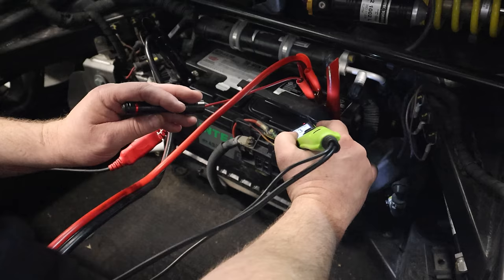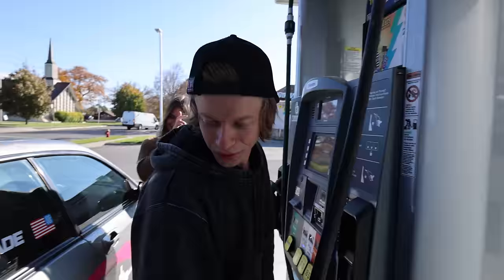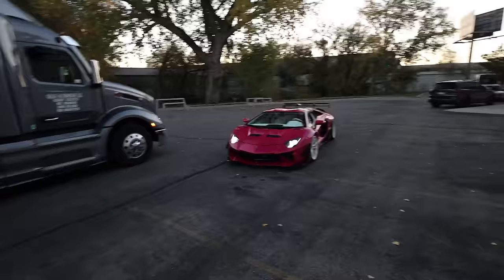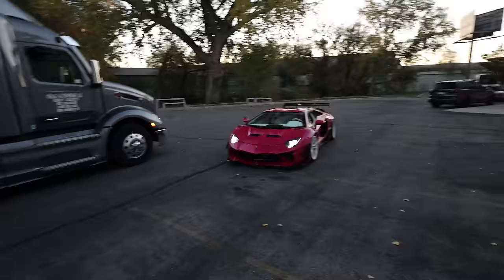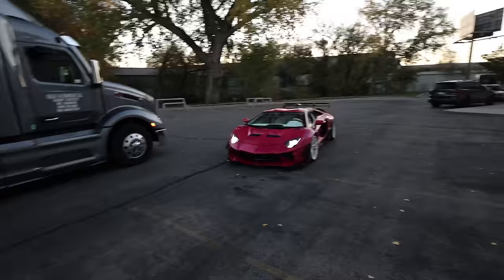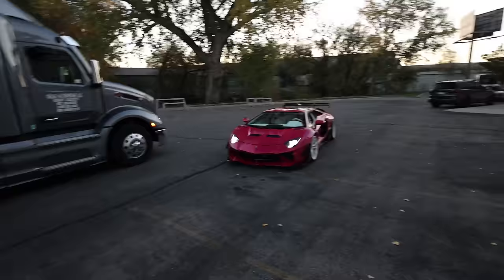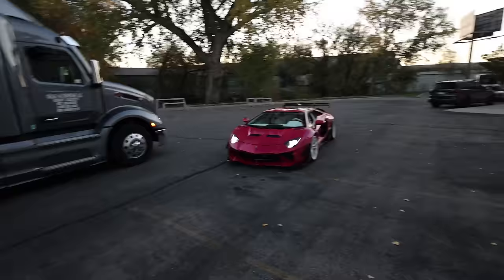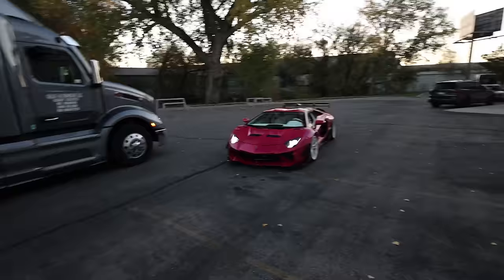The Carbon Aventador is DONE!!